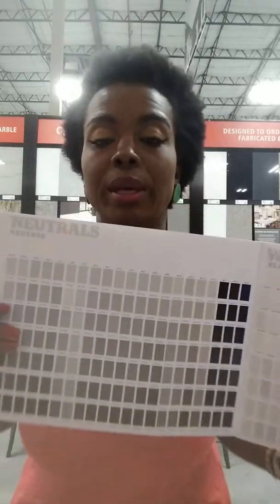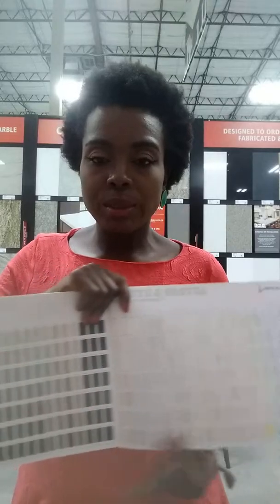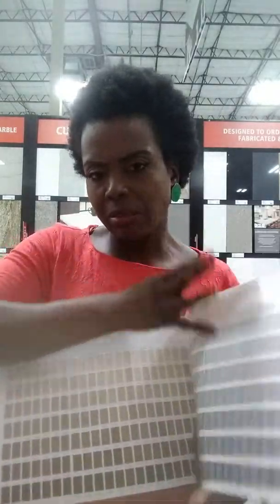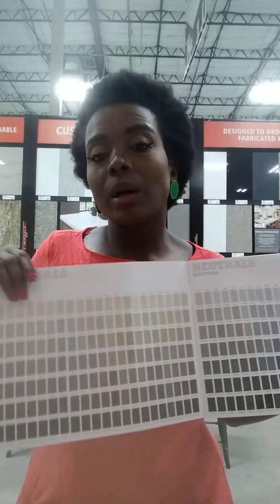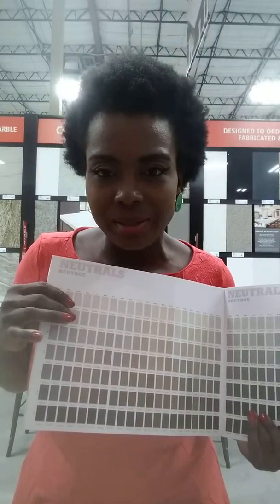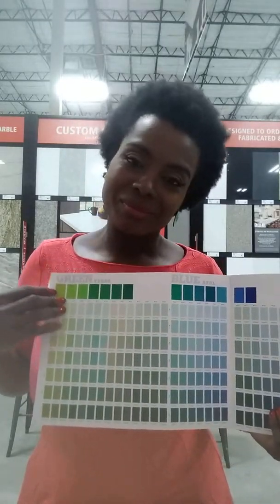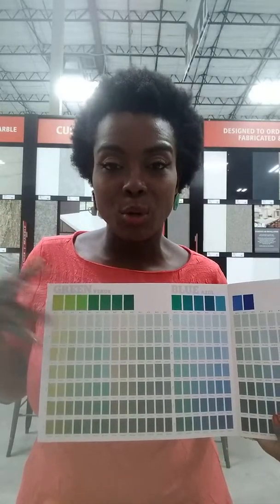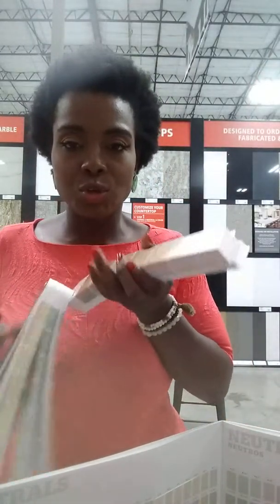Various Paint finishes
Providence Life Design bringing information on various Paint finishes and their uses per application.